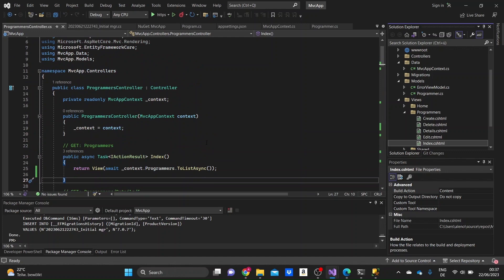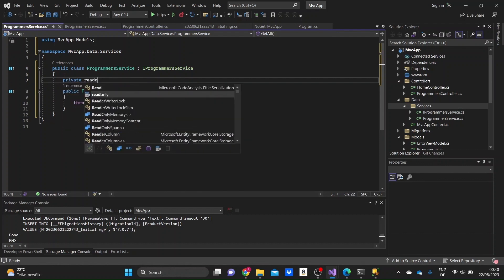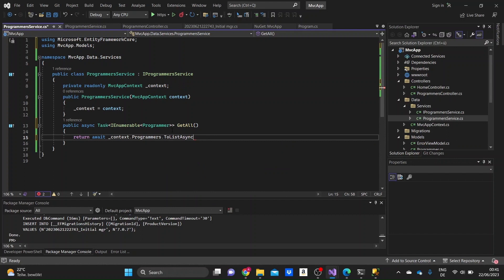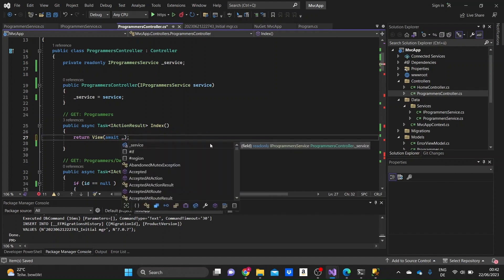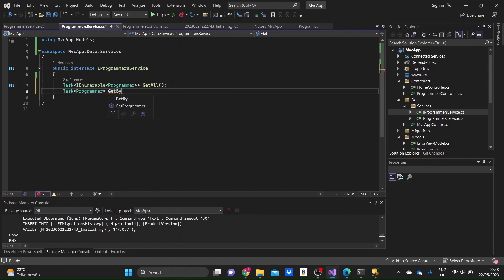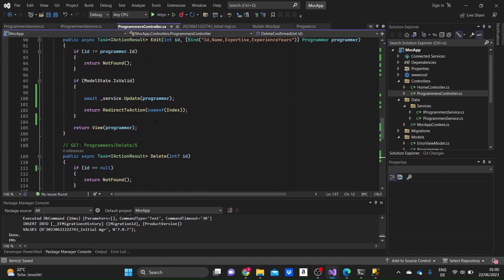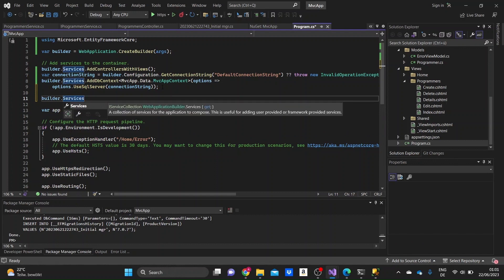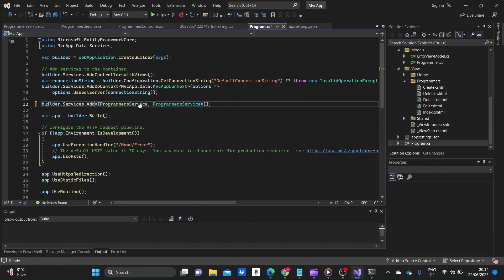Adding Services to your Projects in ASP.NET Core | Essential for Production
Learn what services are, why they are so important & how to add them to your projects in ASP.NET Core!

⏱️ Timestamps:

00:00 Introduction
01:05 Creating IProgrammersService and ProgrammersService
13:58 Injecting the Service in Program.cs
15:32 Dependency Injection Lifetimes
16:27 Conclusion